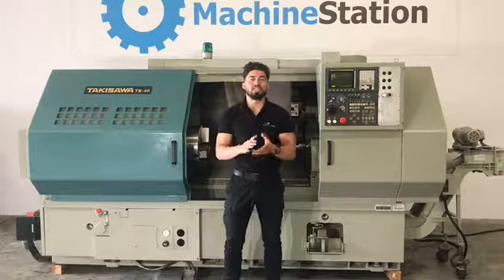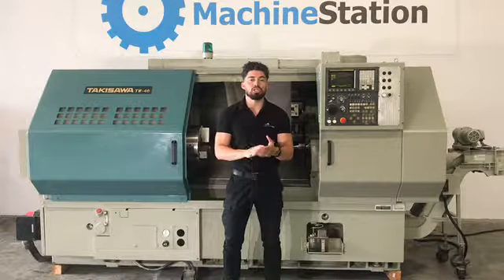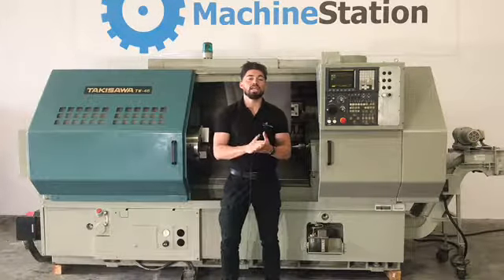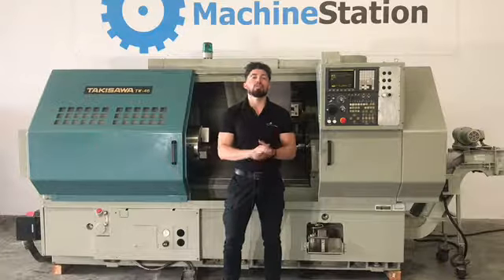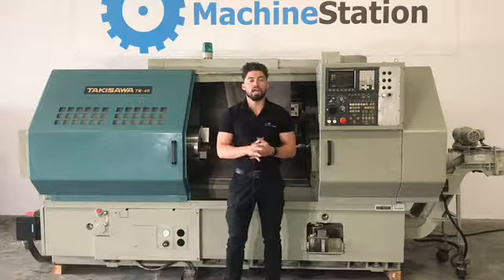Takisawa TW-46 CNC Long Bed Turning Center 15″ Chuck Tailstock Tool Holders - MachineStation # 1668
Make: Takisawa
Model No.: TW-46
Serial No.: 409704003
Condition: Very Good

Comes with 15" Chuck, Tailstock, Tool Holders & Chip Conveyor

All specifications are approximations, and are subject to verification.

“This One Owner machine is in good running condition. It is equipped with 15″ Chuck, Tailstock ,Chip Conveyor. On Our Floor fully powered / tested & is in Great working condition."

Takisawa TW-46 Equipped With:

Fanuc 21-T CNC Control
15" 3 Jaw Hydraulic Chuck
A2-8 Spindle
Hydraulic Tailstock
Coolant System
Barfeed Interface
RS-232 ports
8 Station Automatic Turret
Foot Switch
Chip Conveyor

Takisawa TW-46 Specifications:

Capacity:
Max Turning Diameter: 18.5"
Max Turning Length: 38.52"
Max Bar Capacity: 3.0"
Swing Over Bed: 23.82"
Distance Between Centers: 44.45"

X Axis Travel: 9.8"
Z Axis Travel: 38.58 "
Rapid Traverse X Axis: 472 IPM
Rapid Traverse Z Axis: 630 IPM

Spindle Nose: A2-8
Spindle Bore: 3.58"
Spindle Speed: 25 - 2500 RPM
Spindle Motor: 35 HP

Turret Capacity: 8 Stations
Turret Index Time: 1 Second

Tailstock Taper: MT-5
Tailstock  Quill Dia.: 4.6″
Tailstock Quill Travel: 4.72″
Tailstock Body Travel: 37.79"

General:
Power: 45 kva, 220v / 3-Phase
Overall Dimensions: 140" X 72" X 72 " High
Overall Dimensions: 200" X 72" X 72" High with Chip Conveyor
Weight: 14000 lbs

Takisawa TW-46 Comes as shown in pictures..